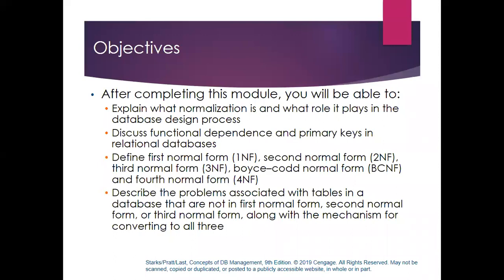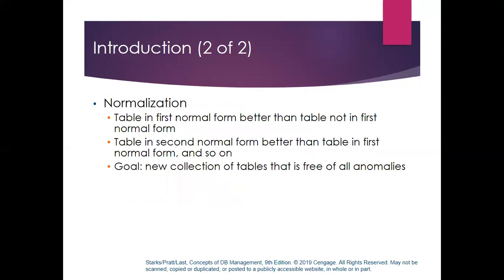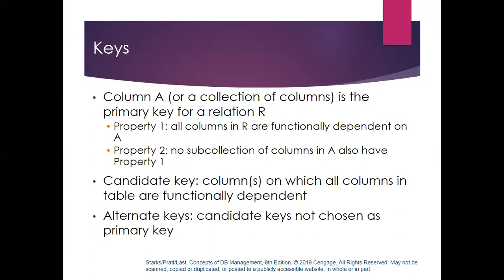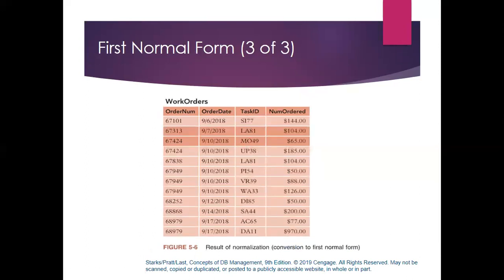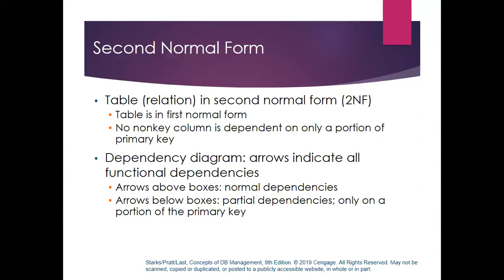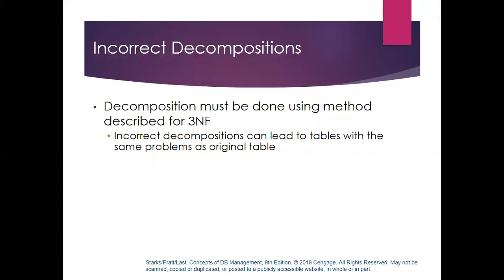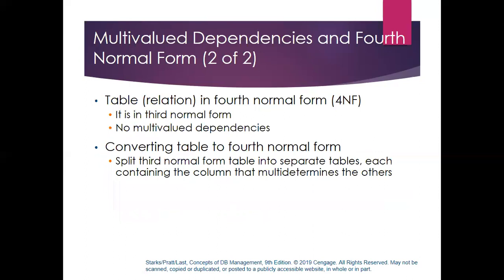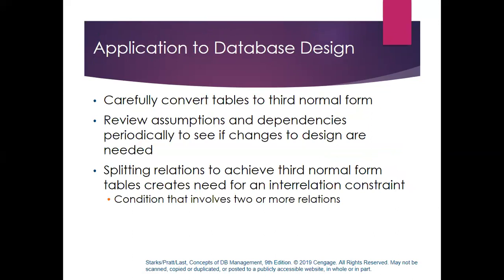Module 4 Video Lesson